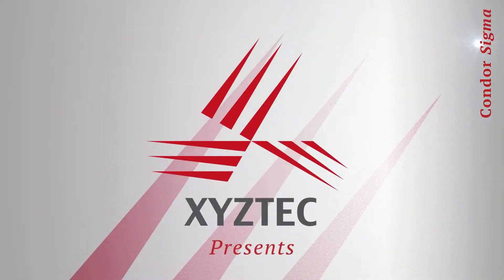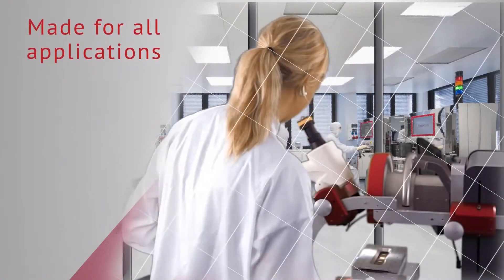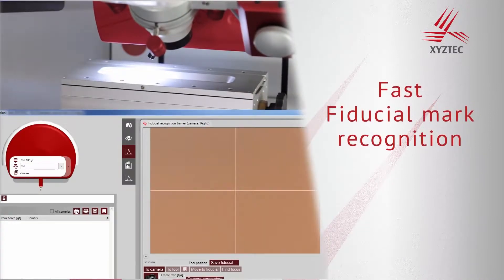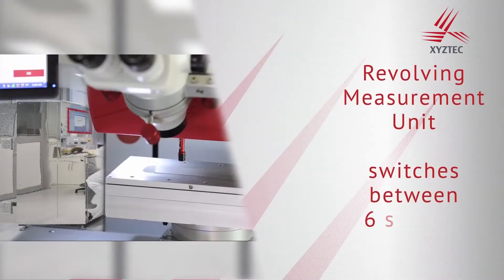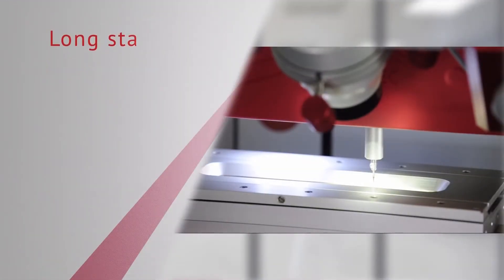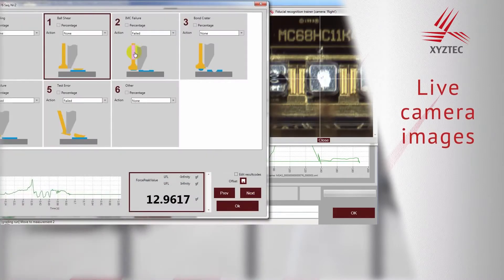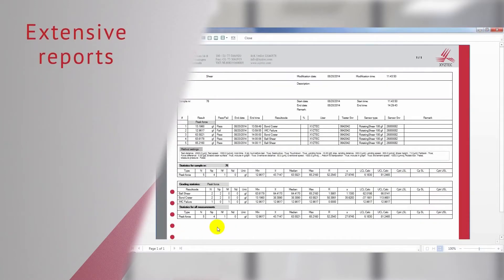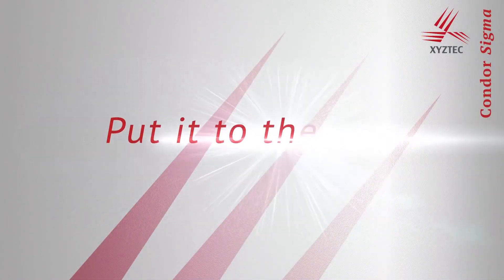Fully automated Condor Sigma bond tester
The Condor Sigma is the only truly fully automated bond tester in the world. In the video you see an operator clamping her sample on the Condor Sigma. She presses 'start', the tester references by fiducial mark, does a series of pull and shear tests and shows the results live on the screen.

This simple example barely scratches the surface of what is possible with the fully automated Condor Sigma.